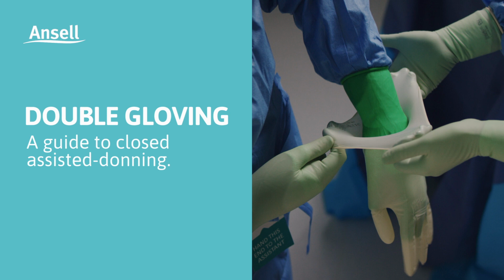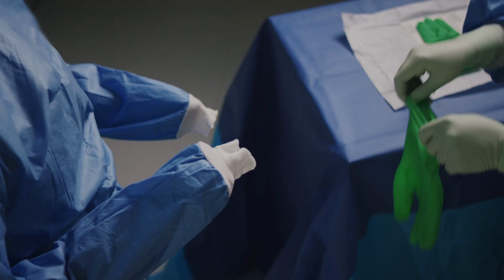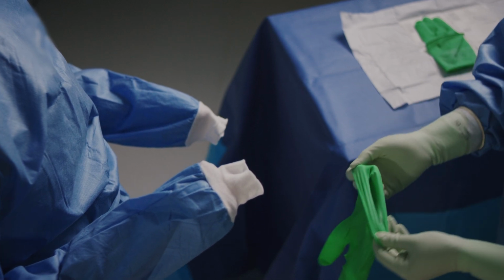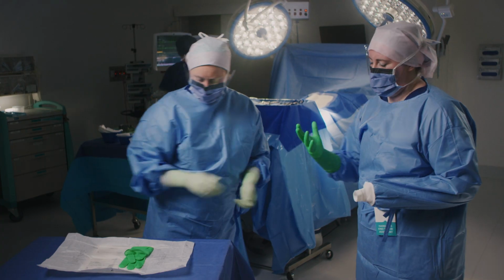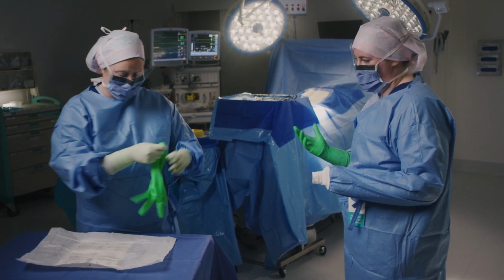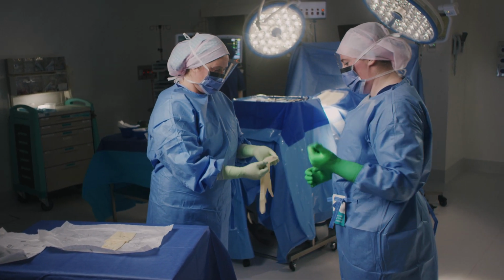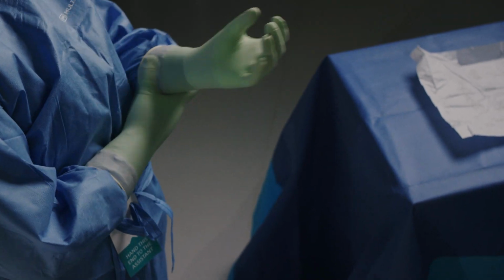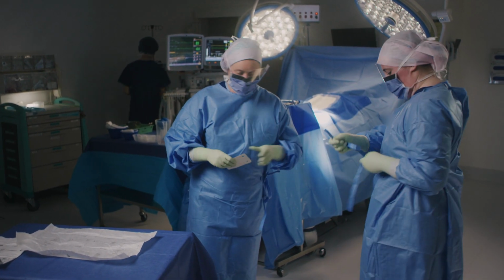Double Gloving: A Guide to Closed Assisted-Donning Sterile Surgical Gloves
In this sterile closed assisted-donning technique, the scrub nurse holds open the glove cuff for the surgeon to insert their hand, making sure that the surgeon's hands remain inside the sleeves of their gown, and only the gown cuff is touching the inside of the glove cuff.